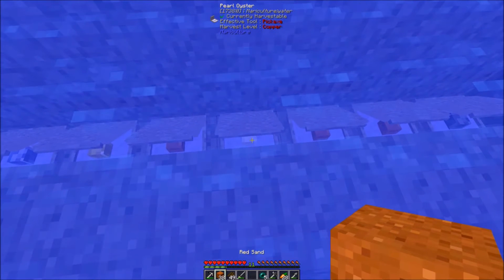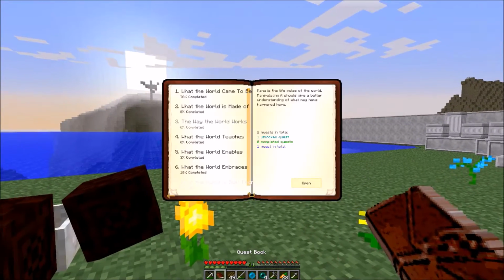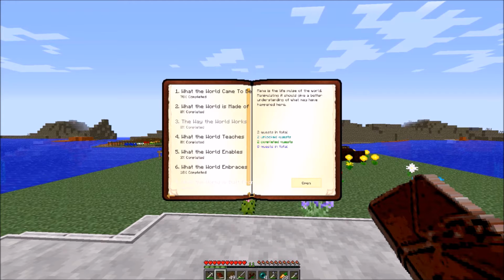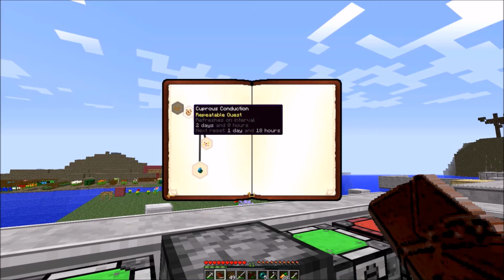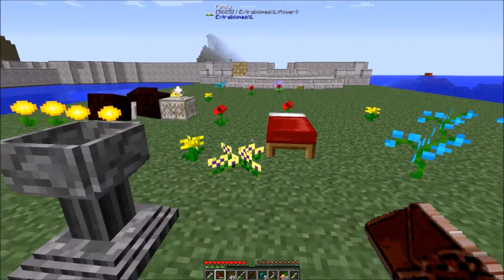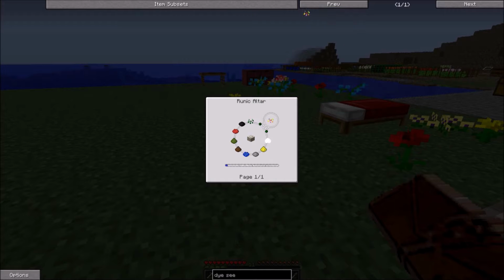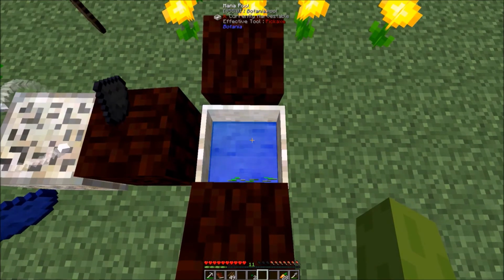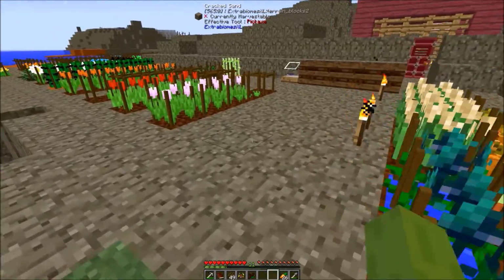Let' Play Minecraft: Regrowth Episode 5 Runic Altar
In our fifth episode of No Plot Blog: Let's Play Minecraft Edition: Regrowth, we are going to make our Runic Altar and start getting the essence for our ore plants..

Regrowth is a modpack for Minecraft, published under the Feed The Beast launcher

Minecraft is copyrighted by Mojang and is used in these videos in compliance with the EULA and Brand and Asset Usage Guidelines

You read the whole thing.  You are awesome.  Really.  Just awesome.